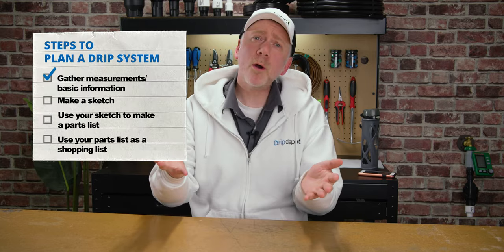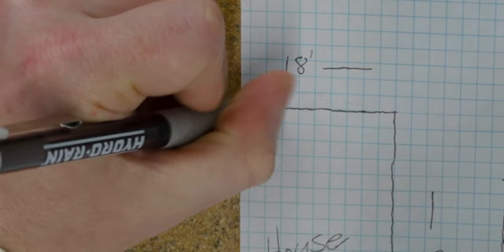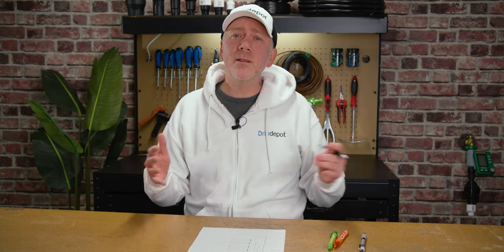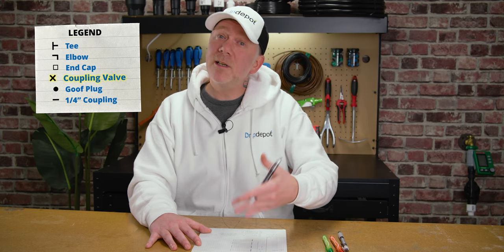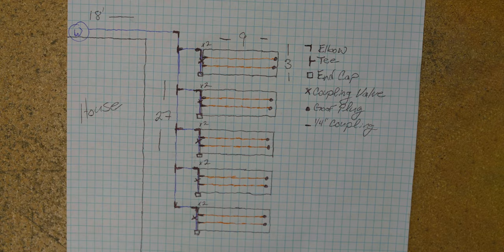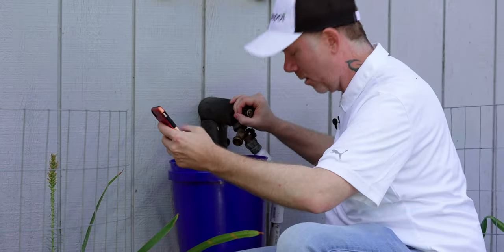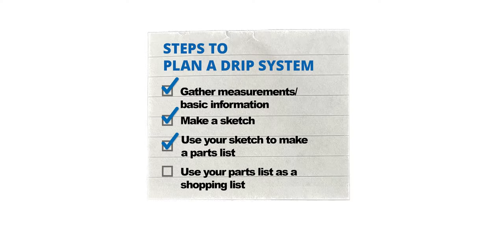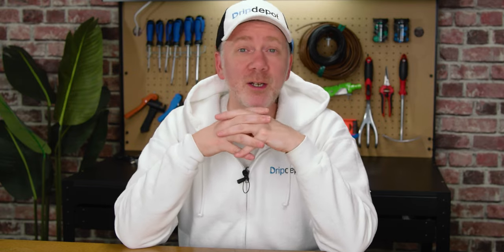How to Design a Drip Irrigation System (Beginners Step-by-Step DIY Guide)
Designing a drip irrigation system may seem like a daunting task, but it’s actually much easier than it might seem.

Drip irrigation system design can be broken down into easy steps: Taking measurements and considering basic information about your garden, creating a quick sketch of the area and adding in where you'd like the tubing to run, and then making a parts list by tallying up what you need based on that sketch. In this video, we guide you through each step to creating the perfect home garden drip system.

Special thanks to Hummingbird Estates in Jacksonville, Oregon.